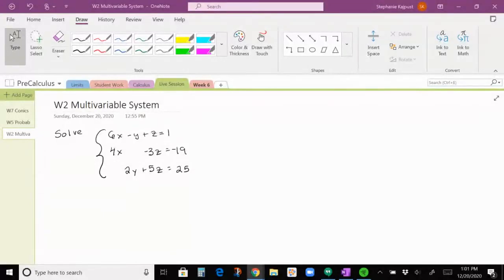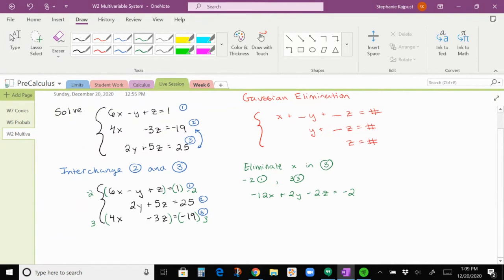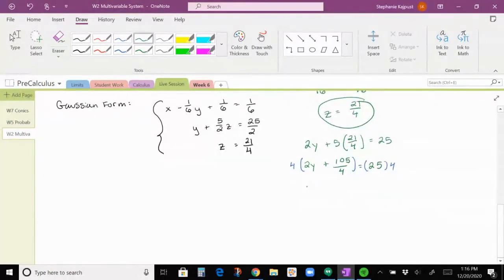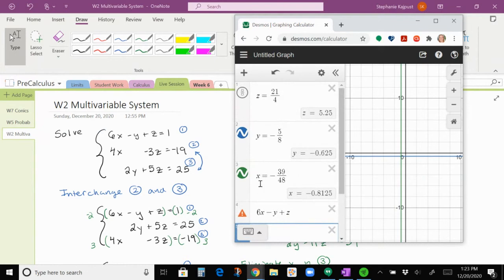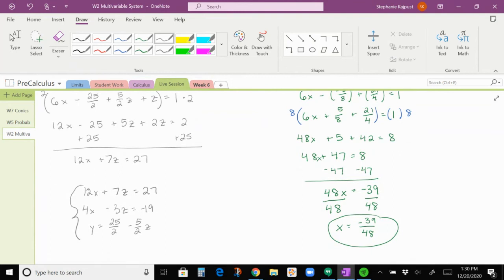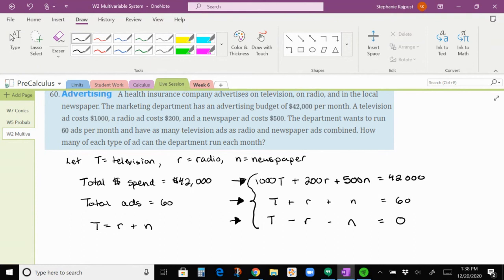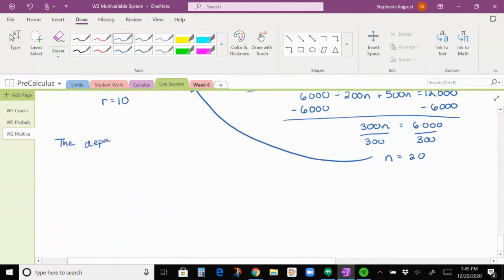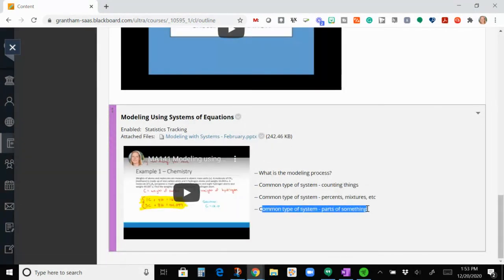MA141 Solving 3-Variable Systems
Example 1 - Solving using Gaussian Elimination
Example 2 - Solving a word problem using substitution/elimination